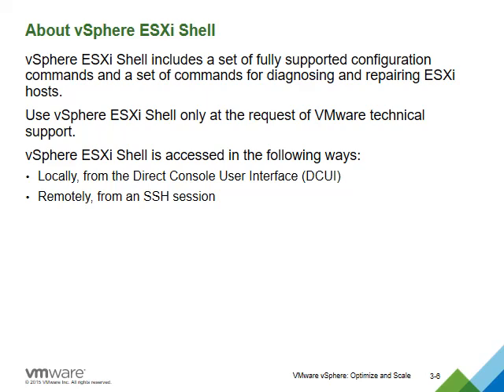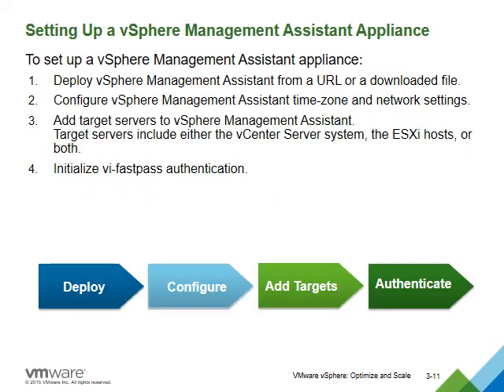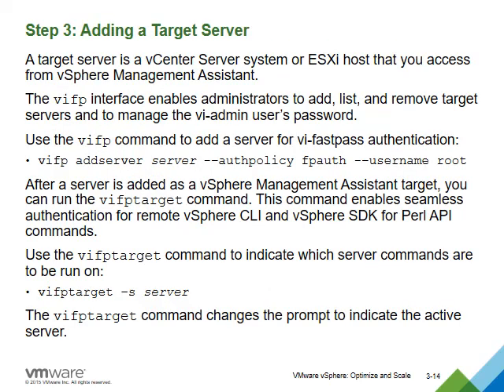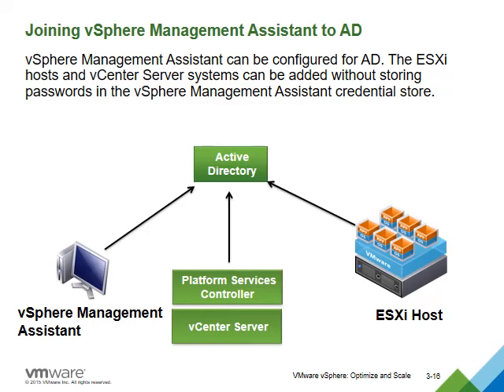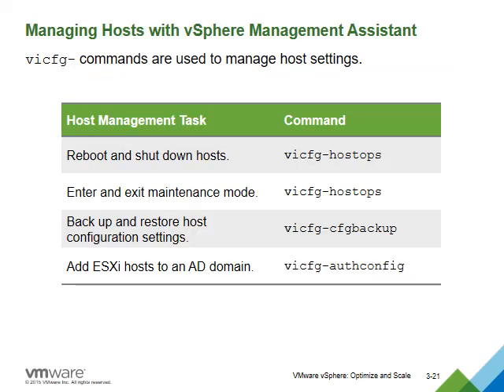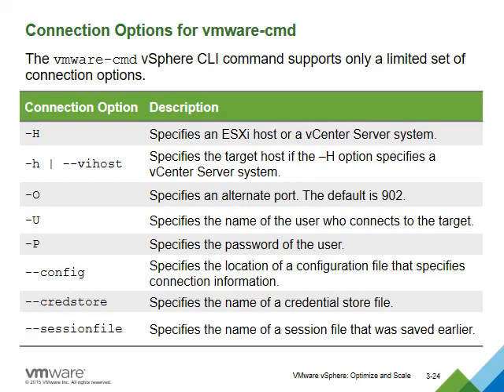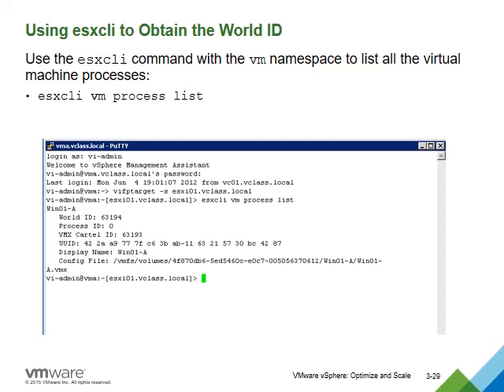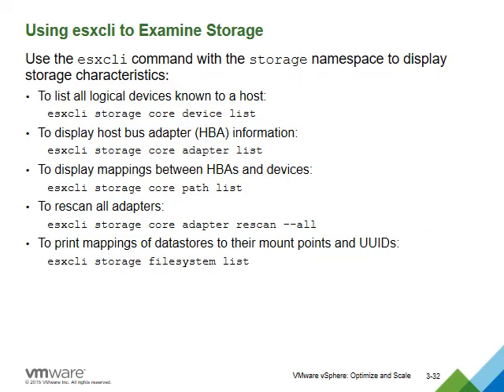VSOS6 M03 LESSON